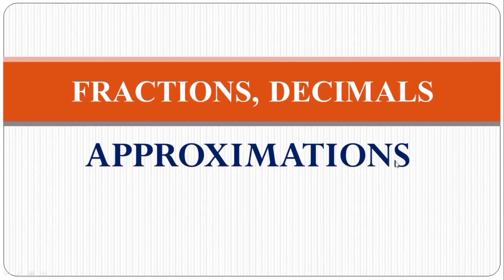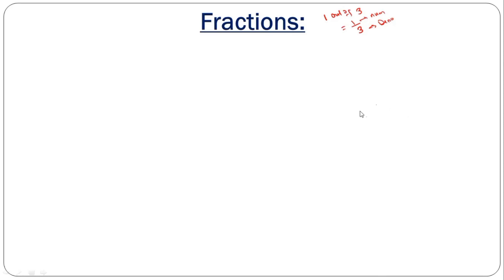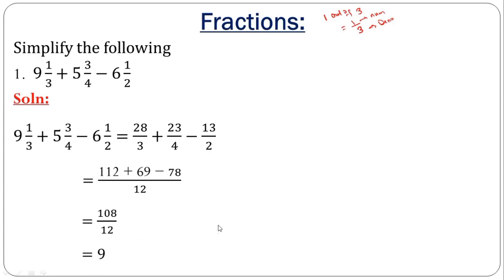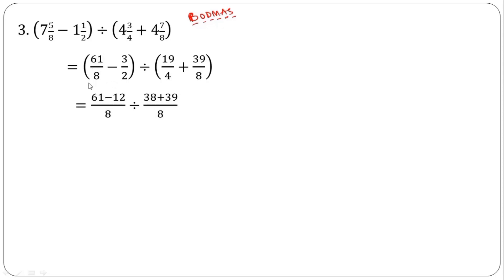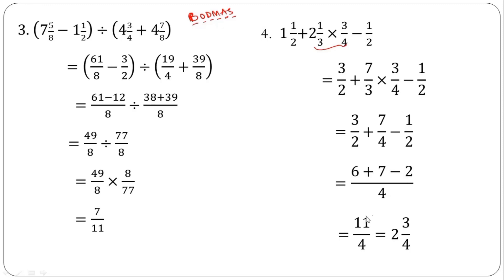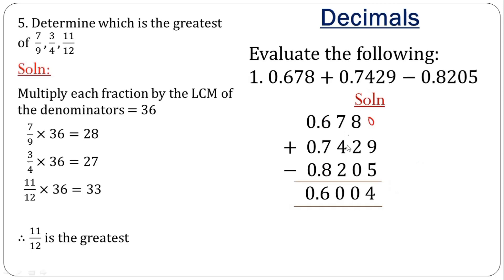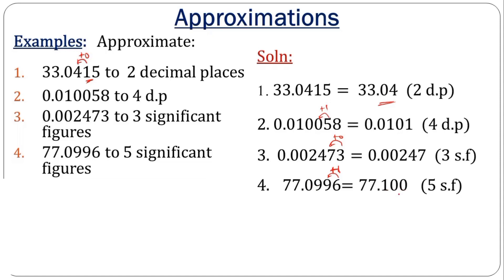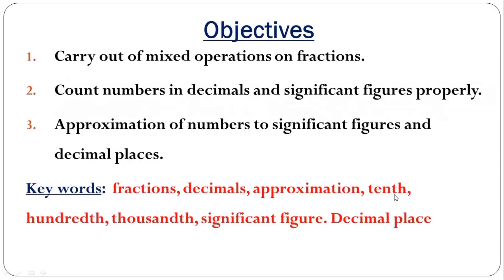Fractions | Decimals | Approximations | Made easy in 15 minutes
Fractions, Decimals and Approximations made easy for all levels of learners especially secondary school students.